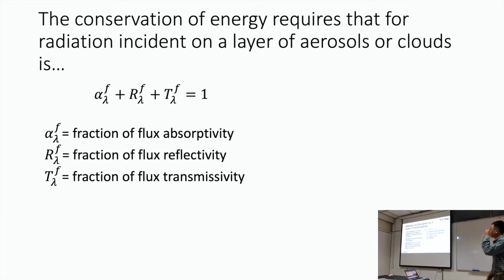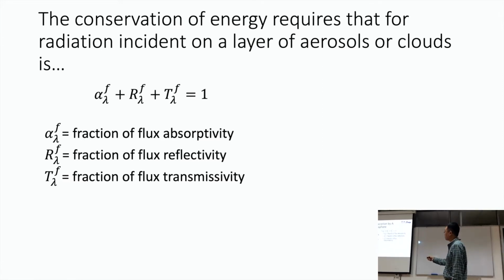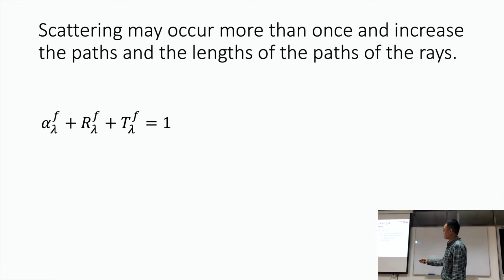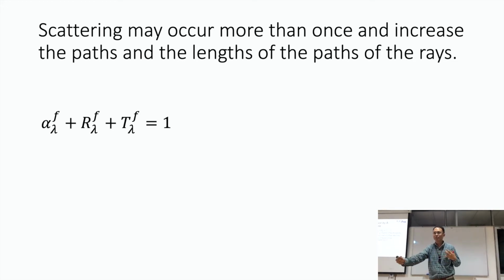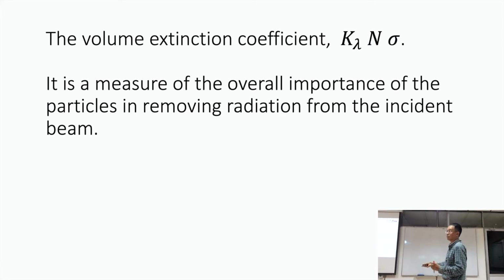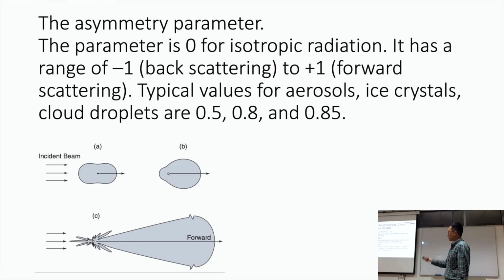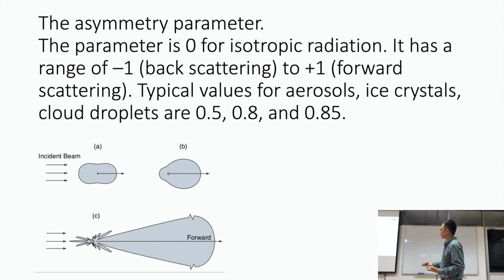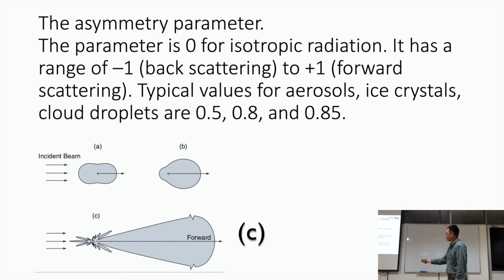Reflection and Absorption of the Atmospheric Layer